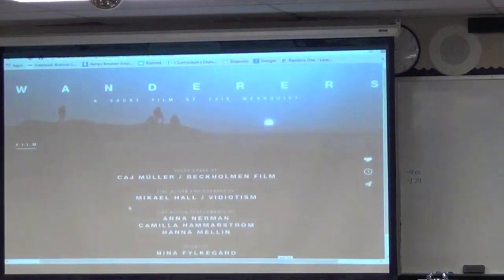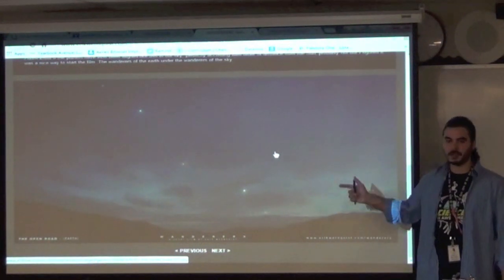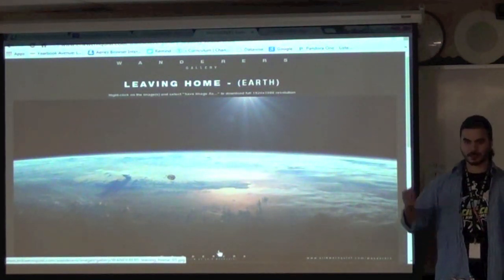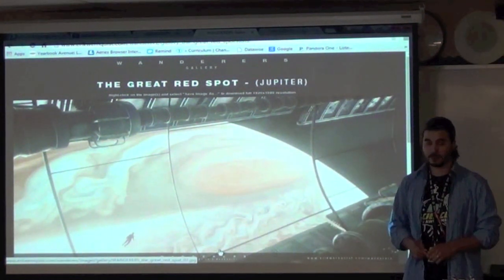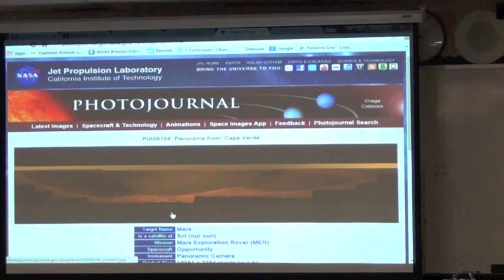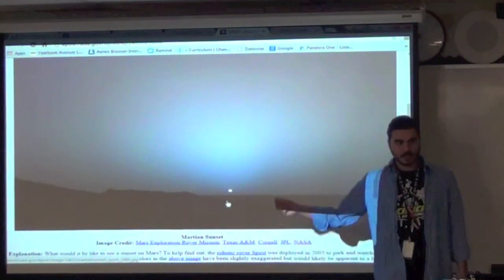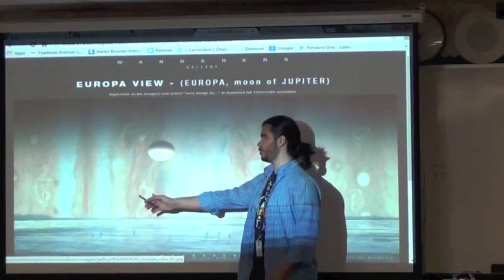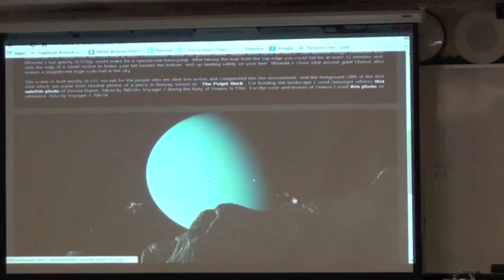Explanation of WANDERERS short film by Erik Wernquist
This is a lesson I gave to a high school physics class explaining the science behind each of the scenes in the WANDERERS short film by Erik Wernquist. Skip ahead to see an explanation of any particular scene, and to watch the film itself please go
To see videos of the other lessons that I gave in this unit on space science based on the WANDERERS click here (playlist):